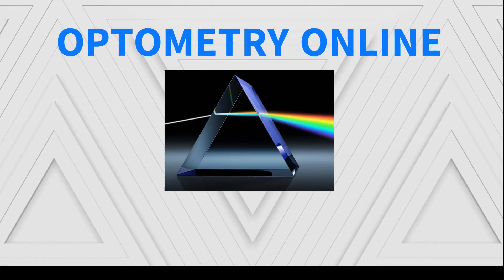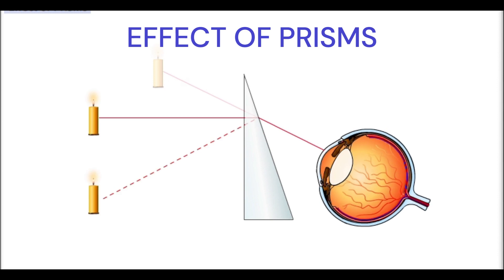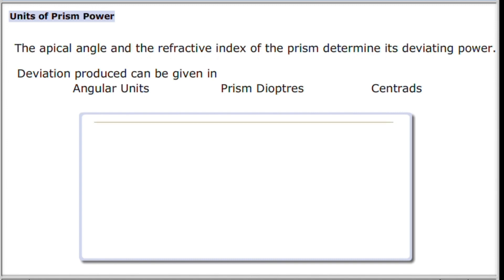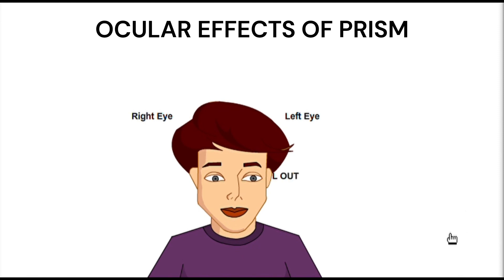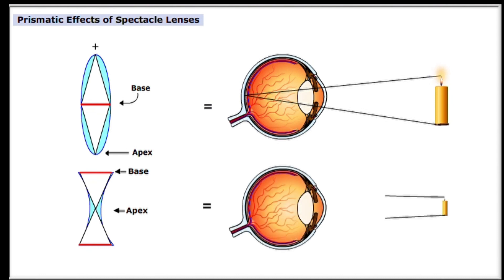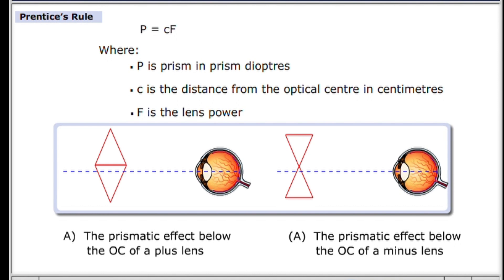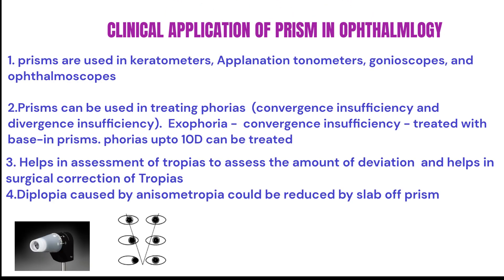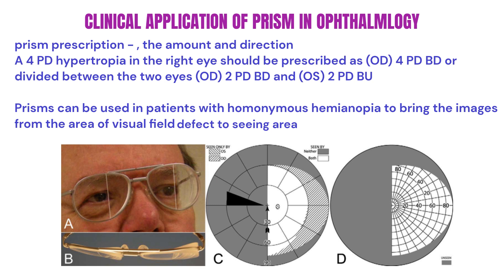PRISMS - INTRODUCTIONS AND BASICS. USES AND CLINICAL APPLICATIONS OF PRISM IN OPHTHALMOLOGY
This video explains about basics about prism and prentice's rule and how prisms are used for treatment of various ophthalmological conditions.
it helps optometry students to get better knowledge about basics of prism